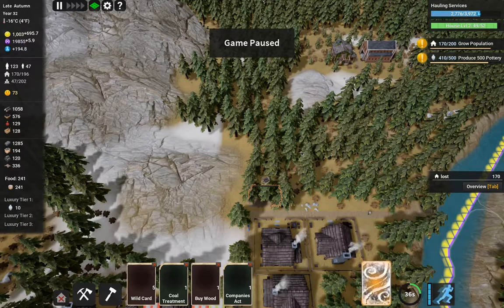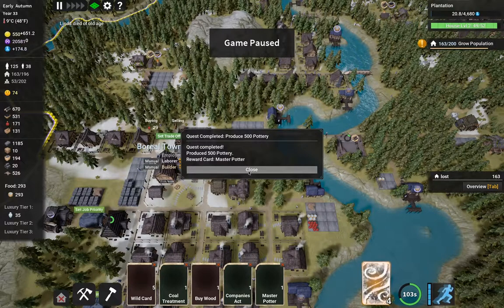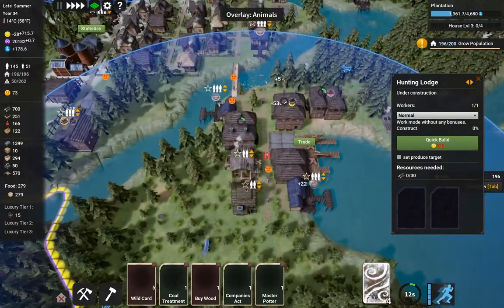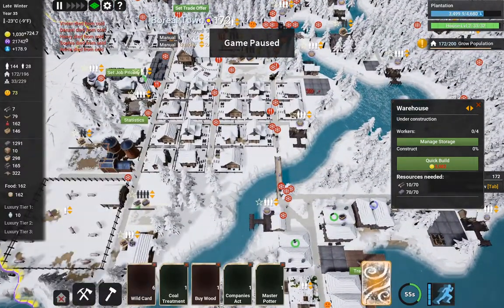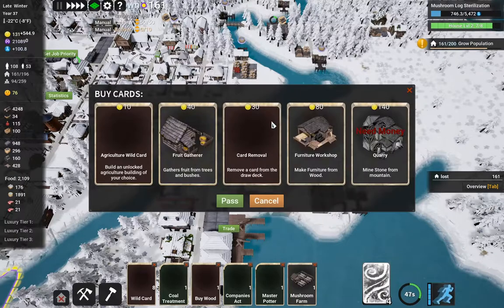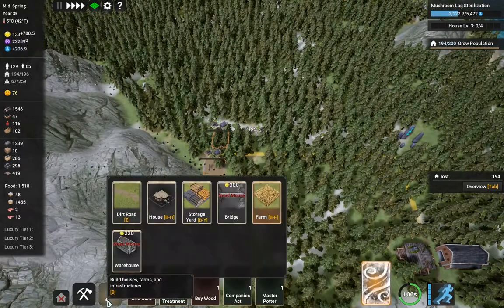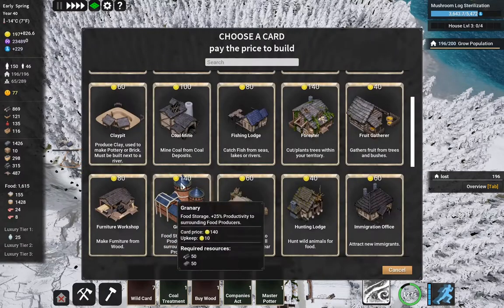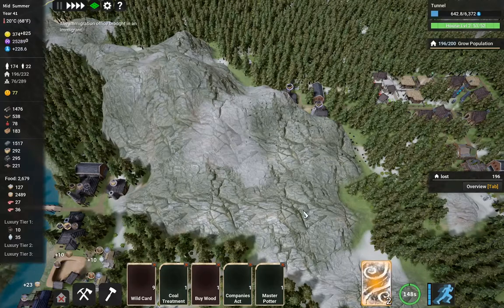Boreal Town Part 6 | Kingdoms Reborn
Faffing about with food supplies, coal mining, and other stuff. Maybe things can get moving along.